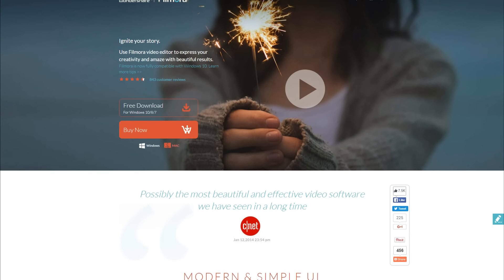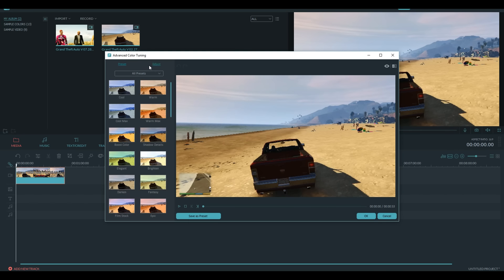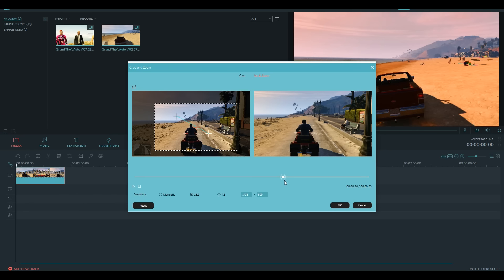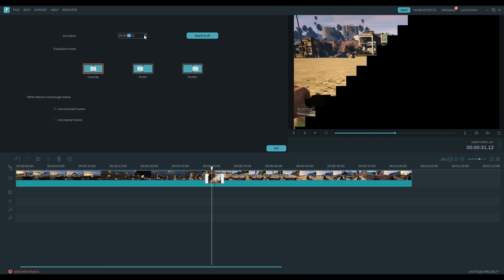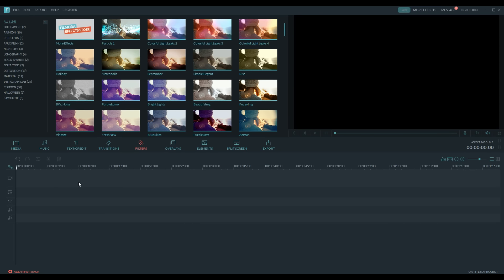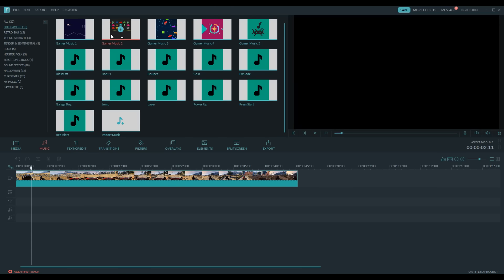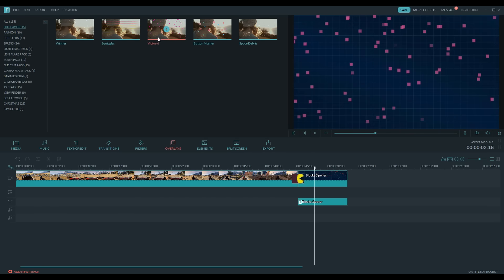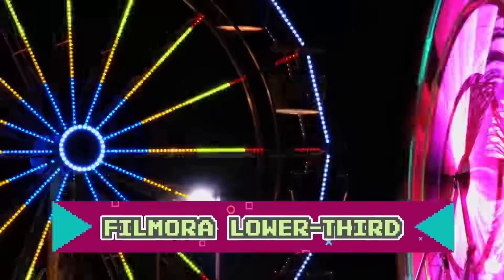The BEST Video Editor For Beginners FREE 2016! Create Amazing Gaming Videos! Best Video Editor 2016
Hey guys and in this video I will be showing you a super powerful, easy to use video editor also known as Filmora!

About Filmora:

Filmora is an all-in-one home video editing production software that has powerful functionality and a fully stacked feature set. Filmora is a solid app that gives you the features and styles that have been previously only available to professional film makers that have a certain level of experience and the expensive applications to match. Filmora has a simple drag and drop interface, which gives you the freedom to be artistic with the story that you want to create. Key features: Text and titles: support for animated text. Music library: support for adding your music tracks. Overlays and filters: specifically designed filters and overlays to give your a professional finish. Elements: Still and motion graphic support. Unique visual effects: you can incorporate over 100 visual effects. Speed control: Slow motion and timelapse support. And much, much more! With new updates every month, Filmora always has new features for you to check out and enjoy!